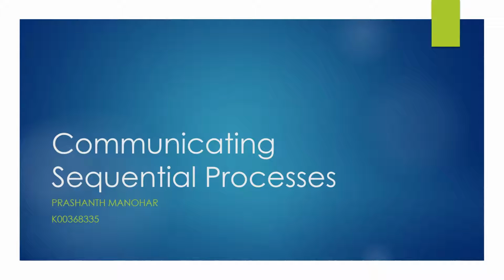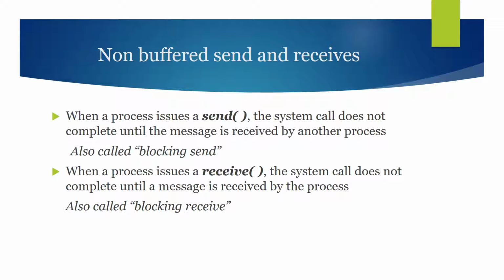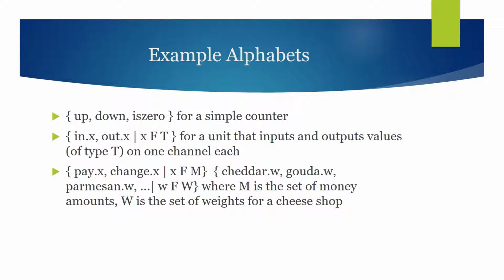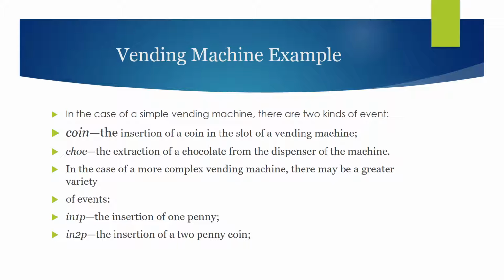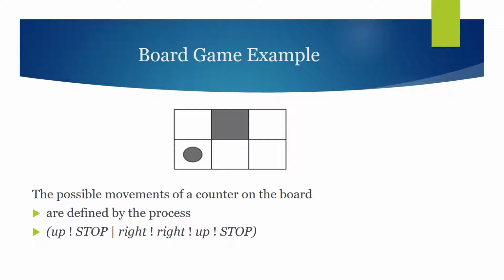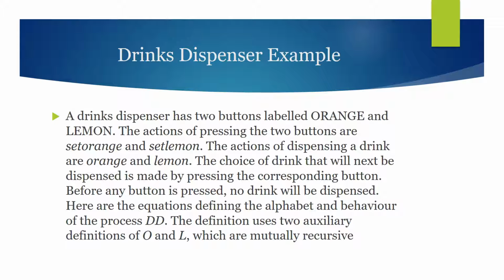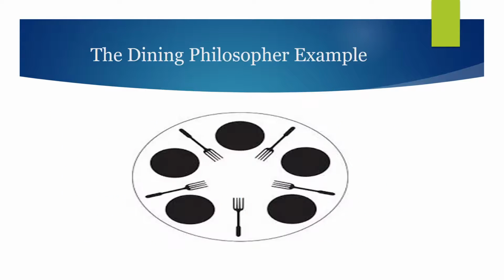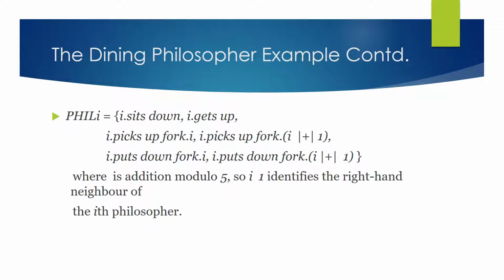Communicating Sequential Processes